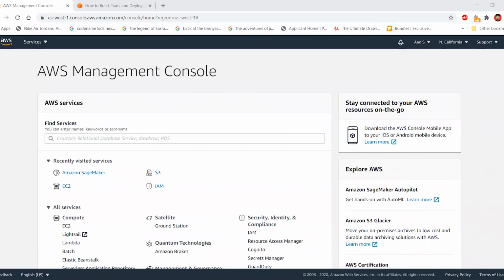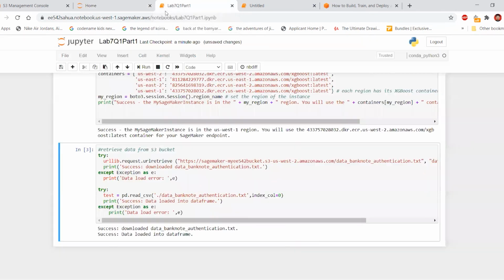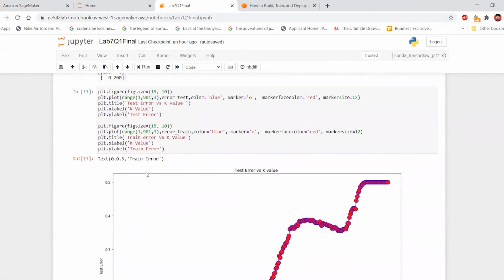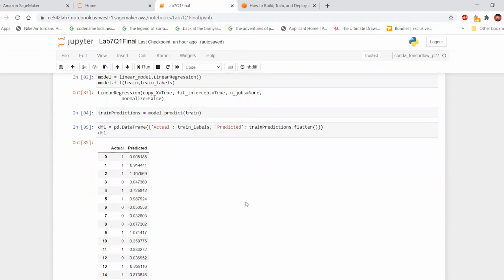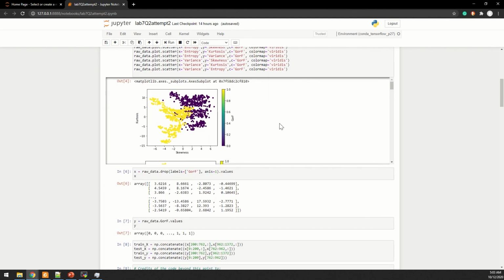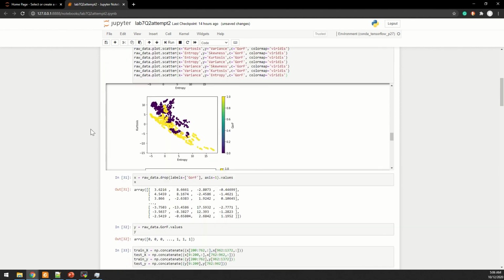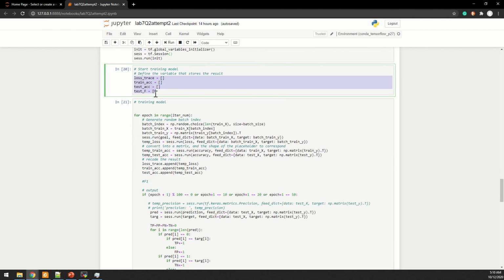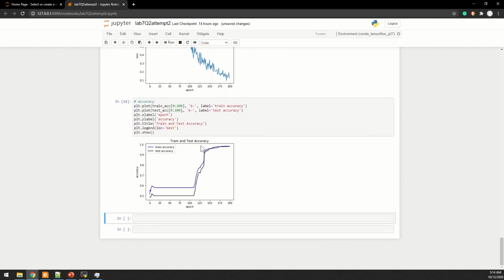EE 542 Lab 7 | Machine Learning/Deep Learning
Authors :
Aditya Sahu
Wanwiset Peerapat